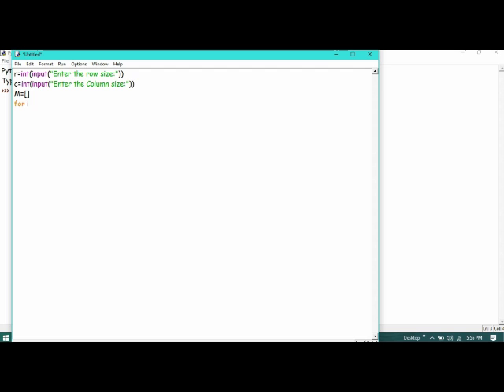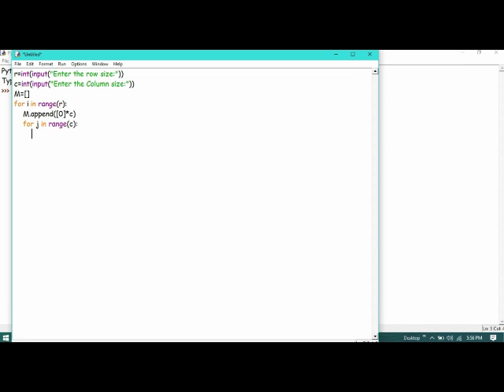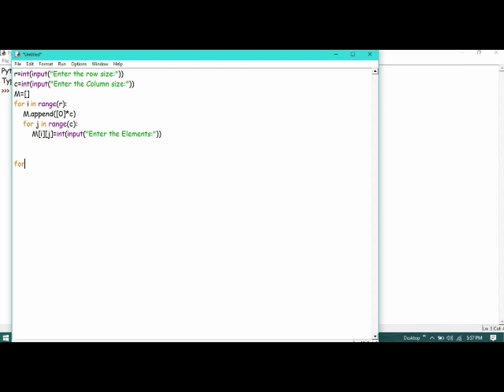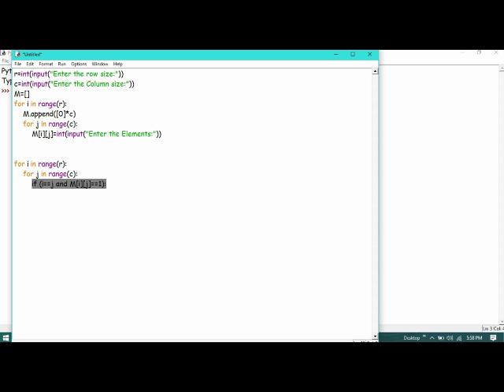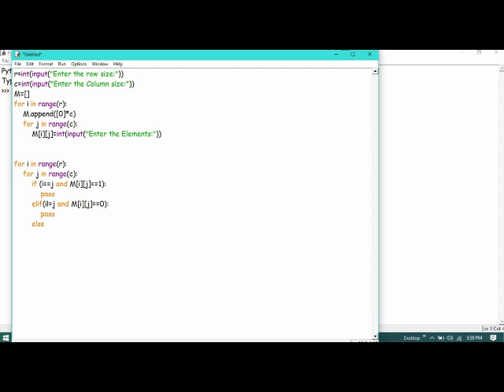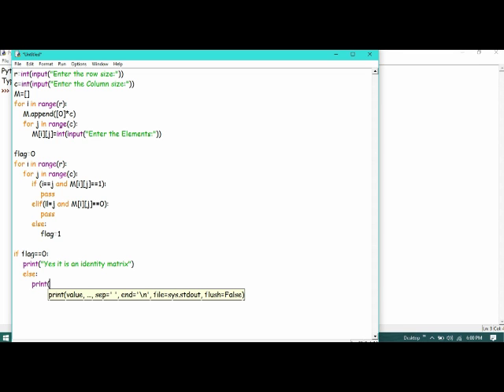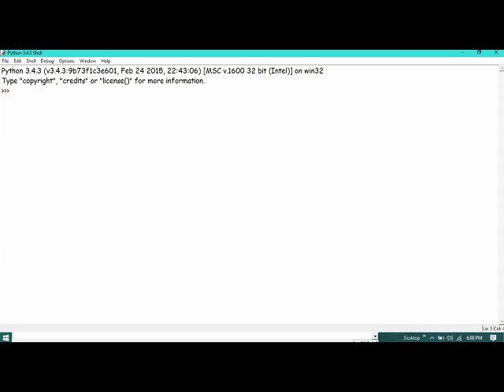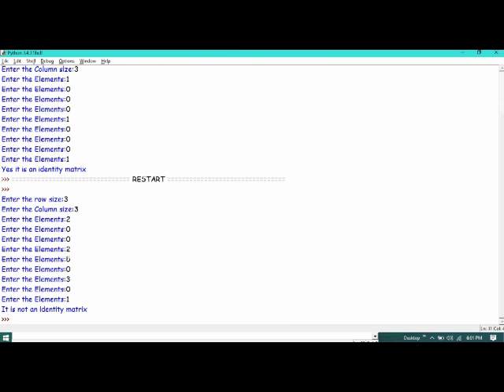Python Programming - To check the given matrix is identity matrix or not | spREAD ur KNOWledge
Python Programming - How To Check whether the given matrix is identity matrix or not | spREAD ur KNOWledge

Comment your doubts and queries.